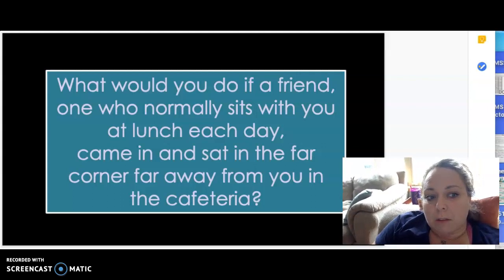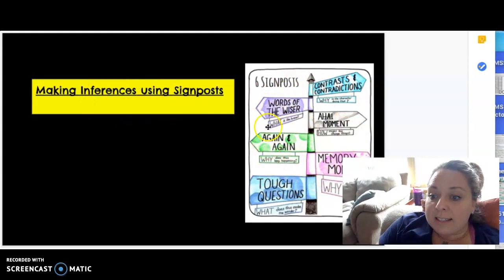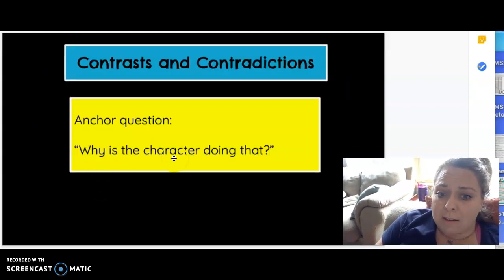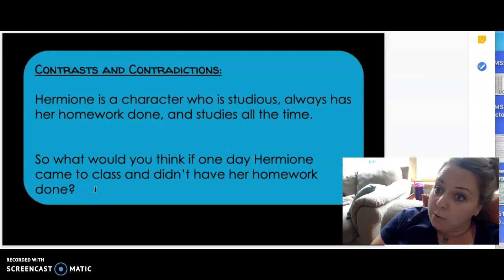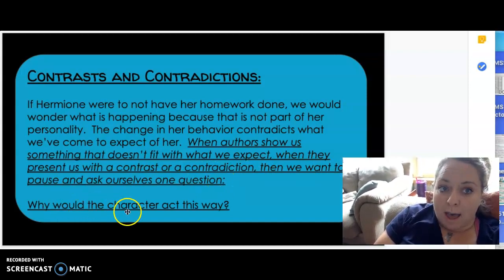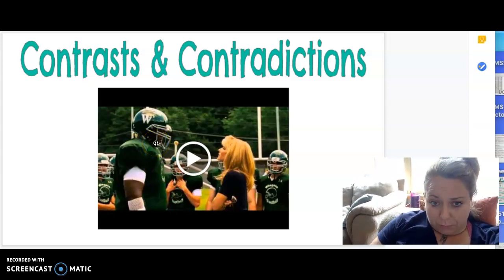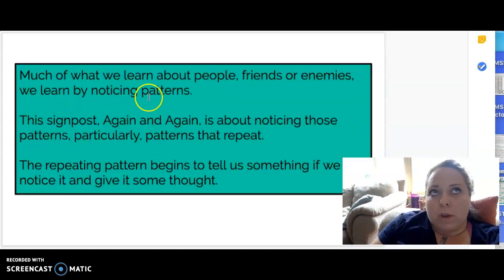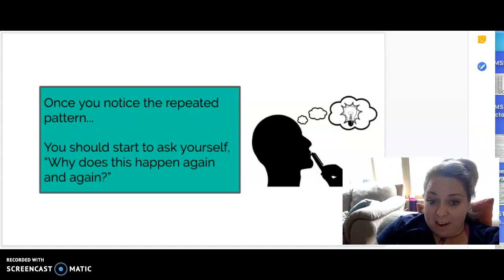Notice and Note